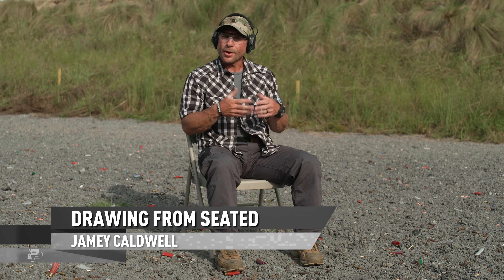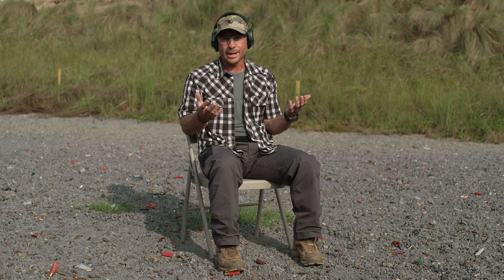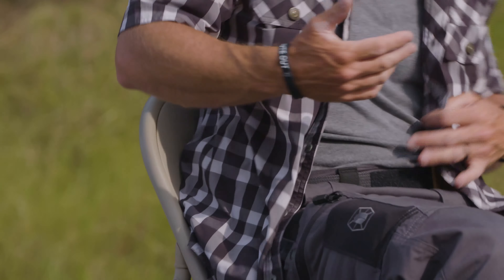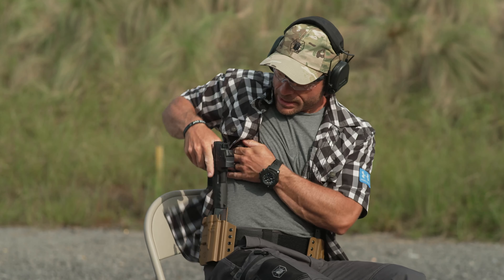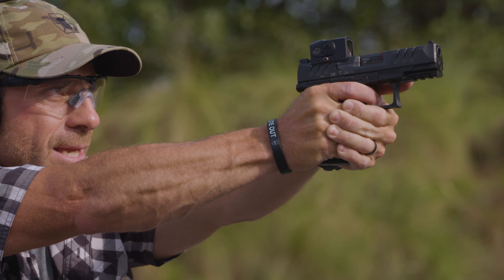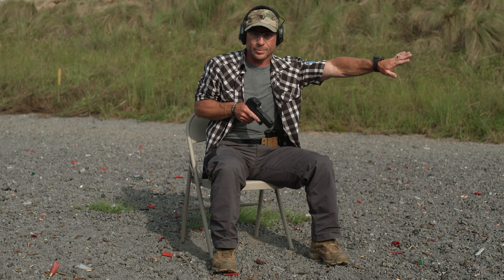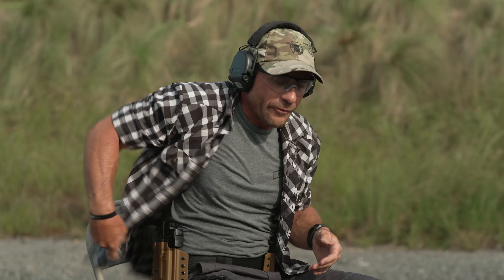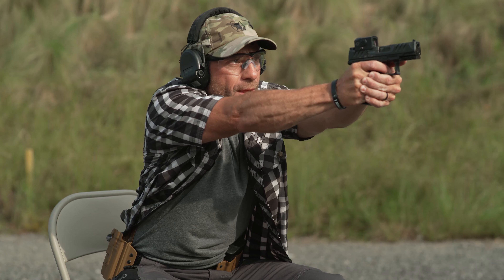It’s Your Duty to be Ready: Jamey Caldwell on Drawing from Seated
In this video, Jamey Caldwell on drawing from a seated position.